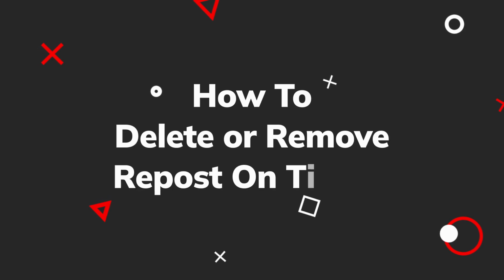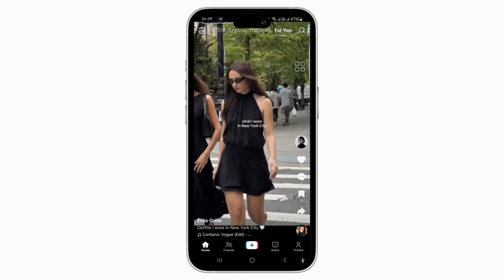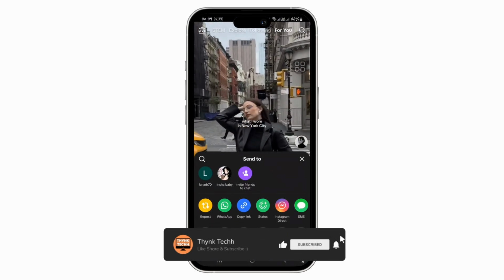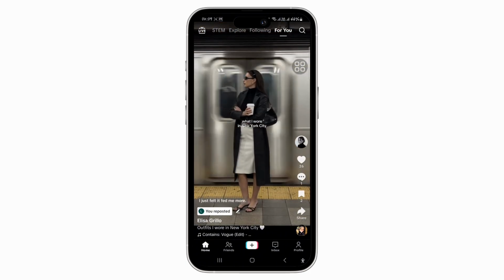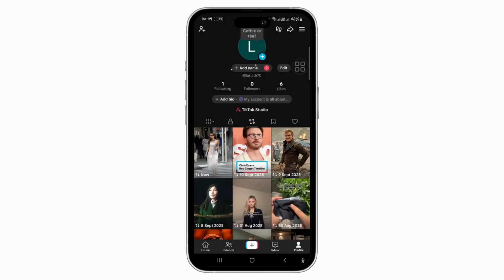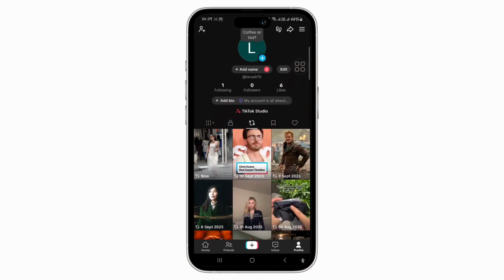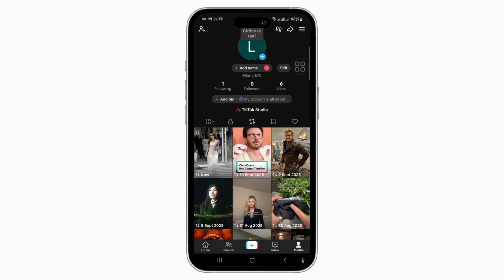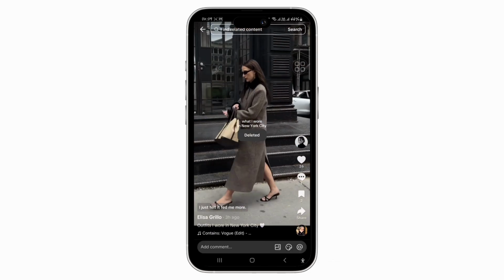How To Delete or Remove Repost On TikTok 2026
Want to clean up your TikTok activity and remove reposted videos? 🎵📱 This step-by-step 2026 guide will show you exactly how to delete or remove reposts on TikTok so you can keep your profile organized and your content feed exactly how you want it.

What You’ll Learn in This Video:
✅ How to remove a repost on TikTok instantly
✅ Where to find your reposted videos
✅ How reposting works on TikTok (2026 update)
✅ Tips to manage your TikTok activity and avoid accidental reposts

Whether you accidentally reposted a video or just want to tidy up your TikTok presence, this tutorial will help you take full control of your account.

📌 Chapters:
⏱ 0:00 - Introduction
⏱ 0:10 - How To Delete or Remove Repost On TikTok (Step by Step)